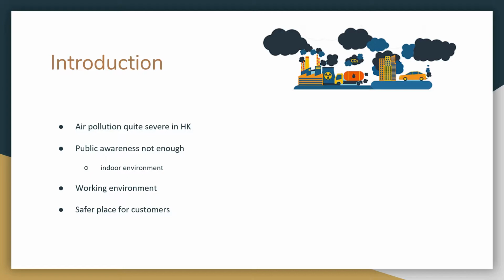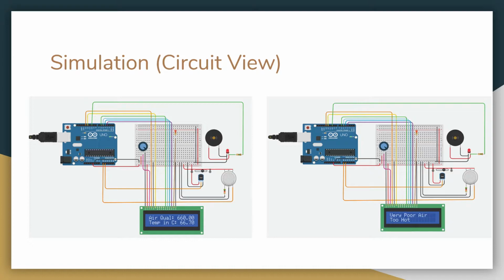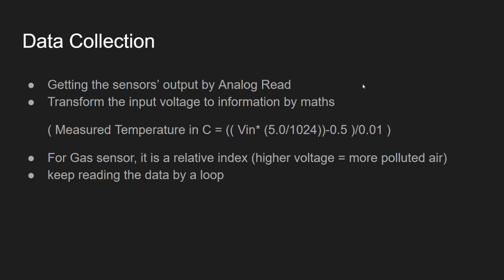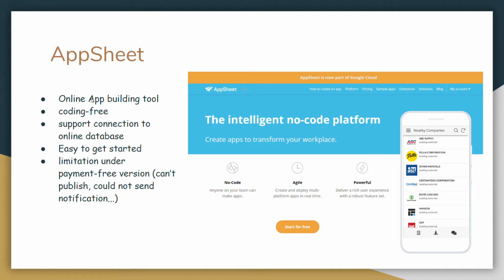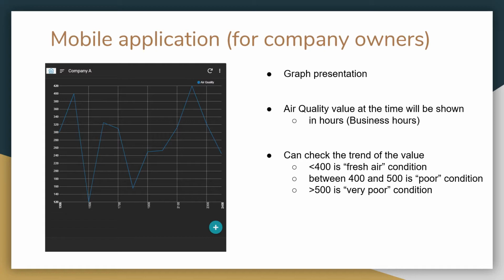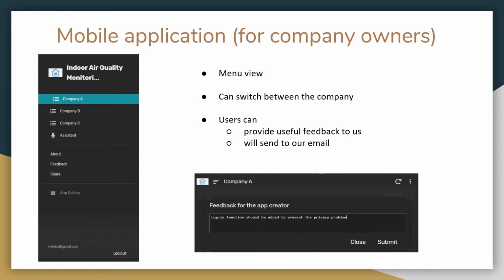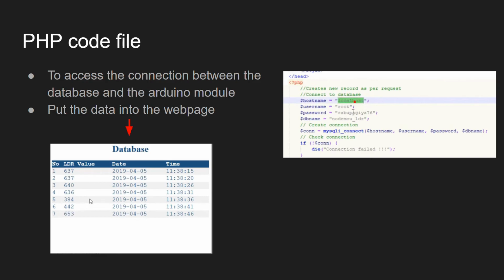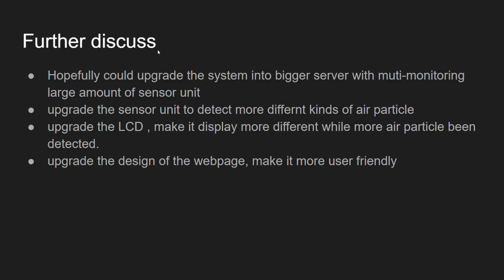EE3070 L03 Group 6 Final presentation